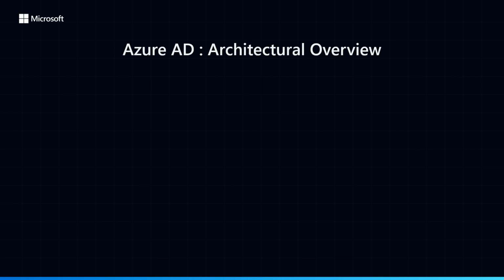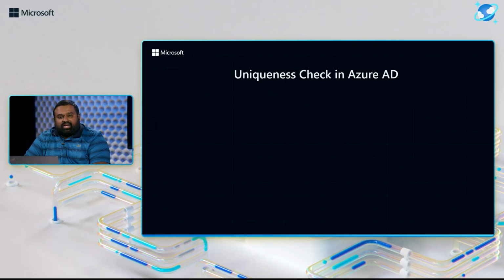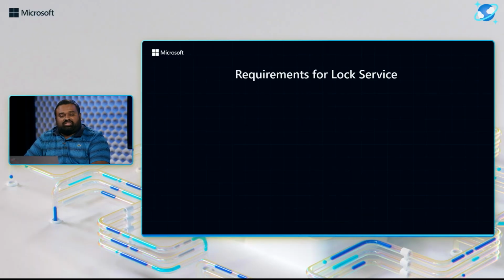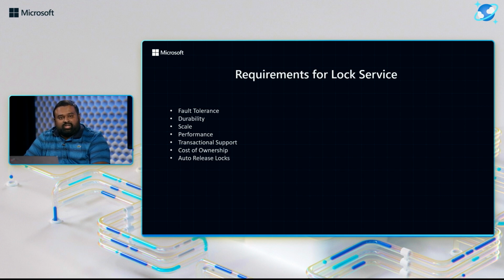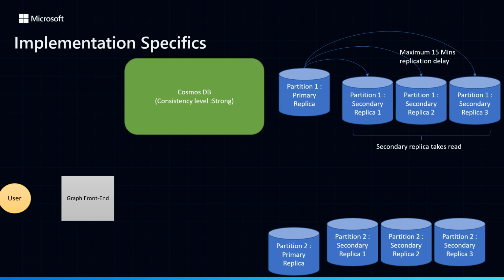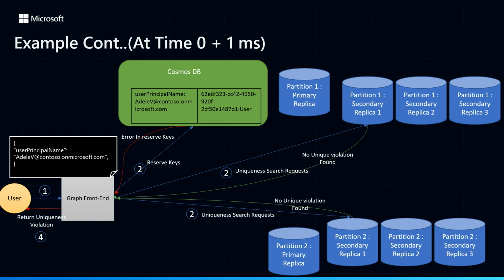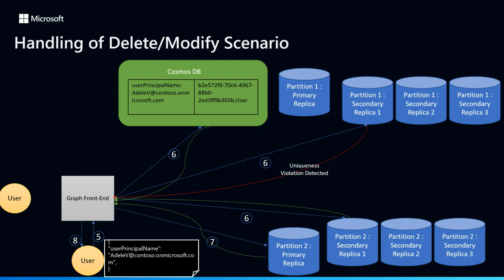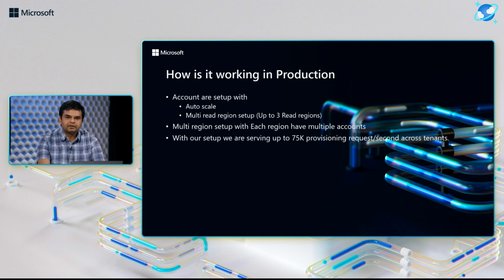Using Azure Cosmos DB As LockService | Azure Cosmos DB Conf 2023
Using Azure Cosmos DB As LockService

In Azure AD backend (Microsoft Online directory Services, MSODS), we are using Azure Cosmos DB for locking to ensure uniqueness across our partition data. While our current AD based system gives a good uniqueness guarantee within a single partition, for very large tenants who can not have all data stored in a single partition - we need to split the data across partitions. But by Splitting the partition we miss on uniqueness guarantee provided by AD system, We Use Azure Cosmos DB To ensure uniqueness.

From Azure Cosmos DB Conf 2023
Join us for our weekly show, Azure Cosmos DB Live TV

Azure Cosmos DB Conf is a free virtual developer event co-organized by Microsoft and the Azure Cosmos DB community. This is our third Azure Cosmos DB Conf. Sessions will be a combination of Microsoft and community delivered. Come and learn more about Azure Cosmos DB. See what others in the community are building.